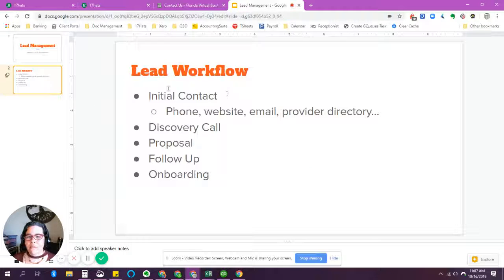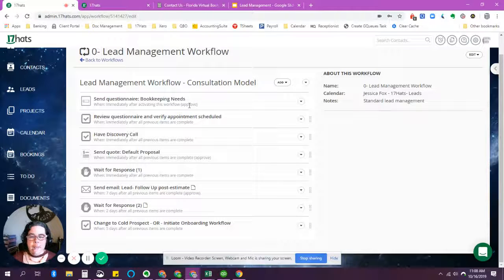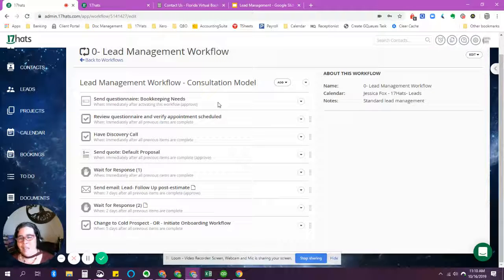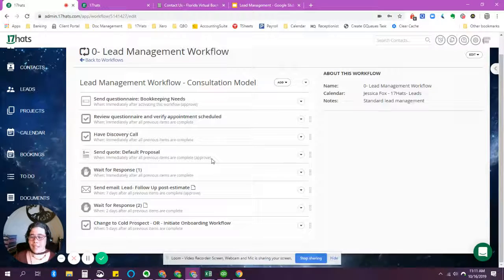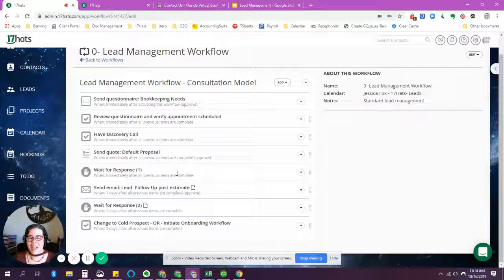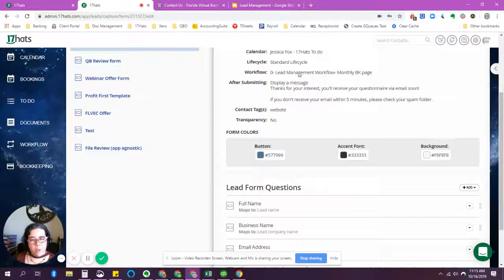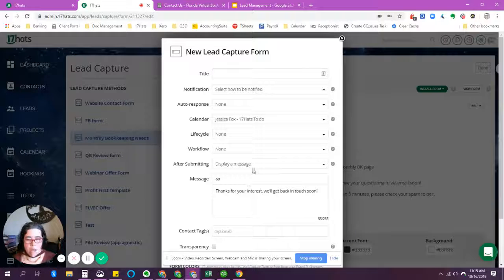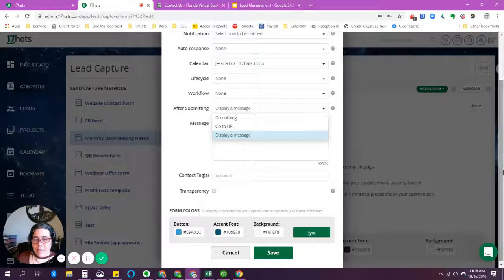How to Manage Leads in your Bookkeeping Business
Pure Bookkeeping Licensee Jessica Fox walks us through her lead management process.

Connect with Jessica Fox